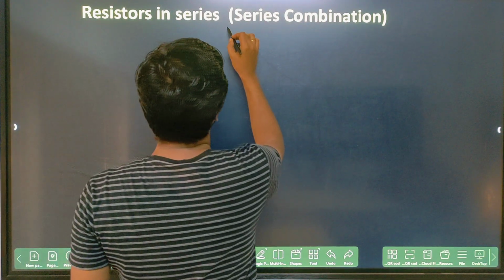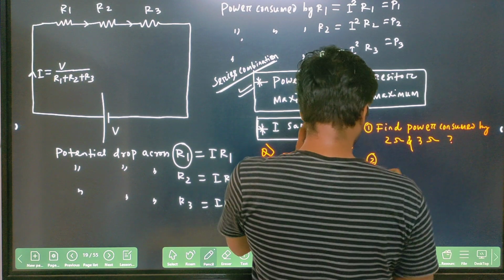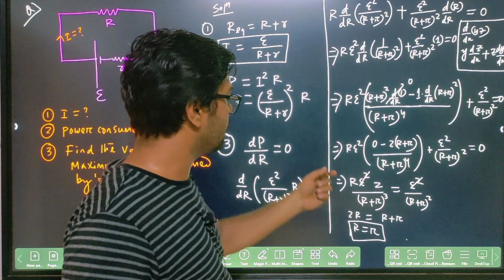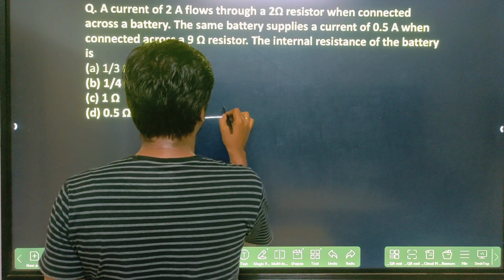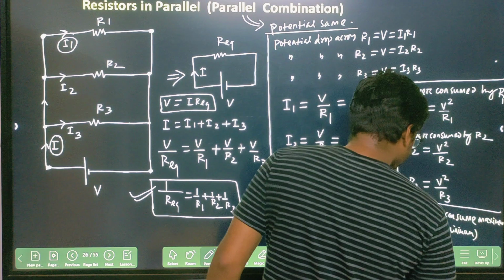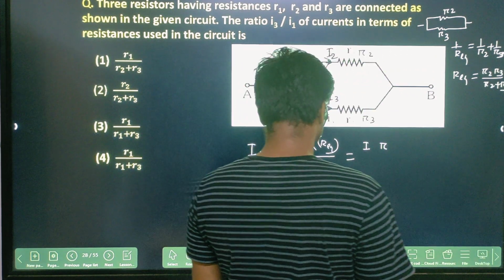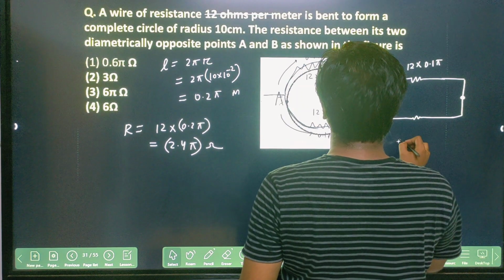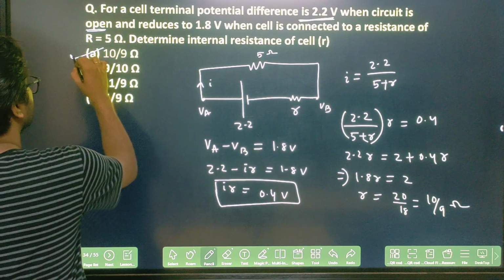Current Electricity (Lecture - 5)